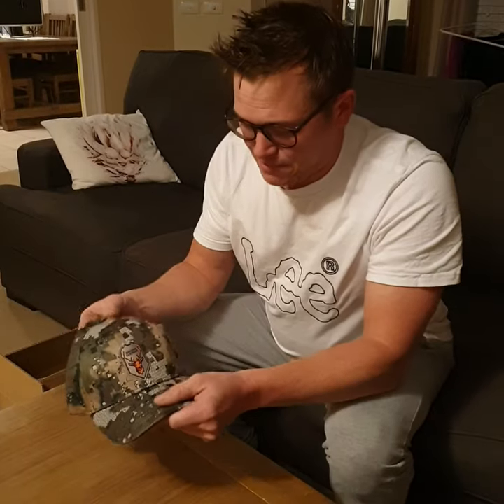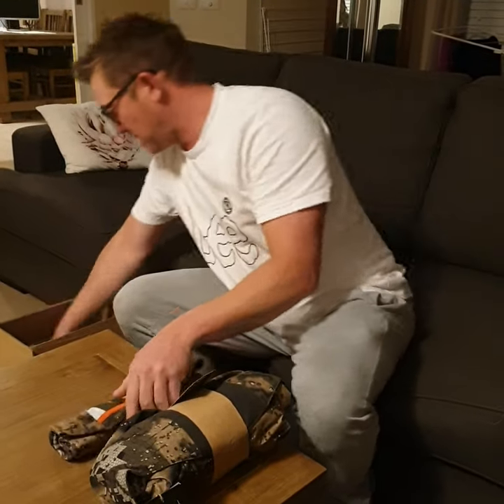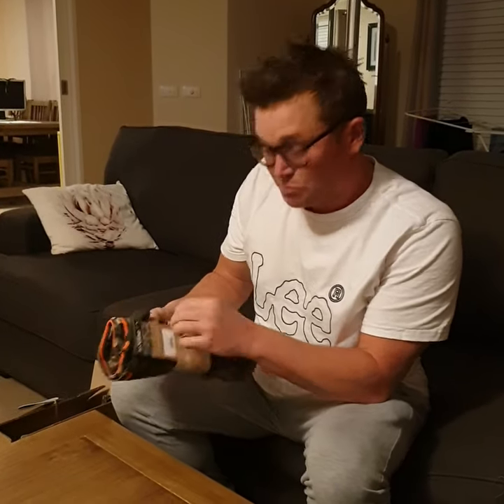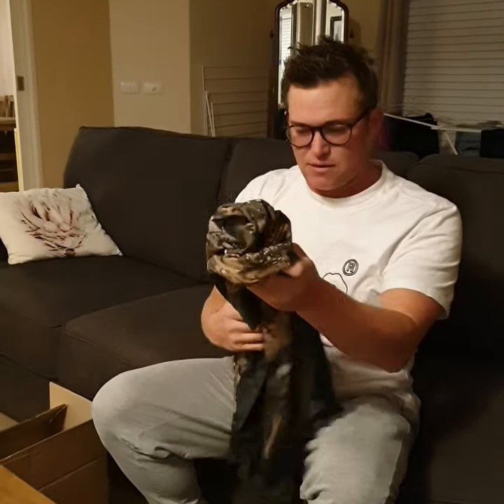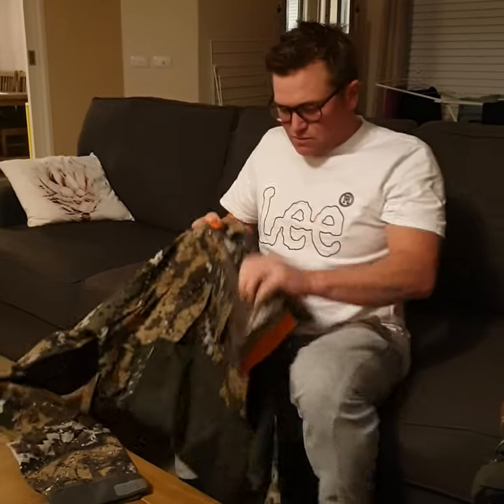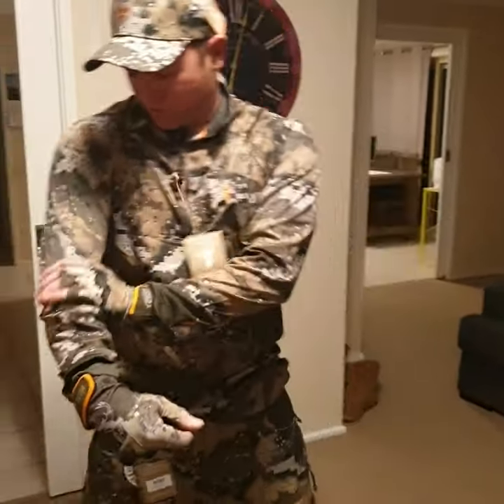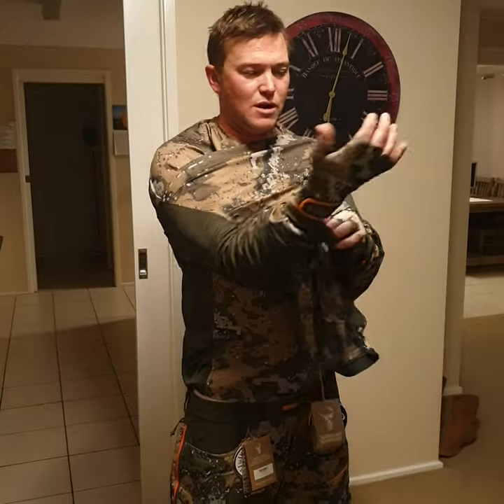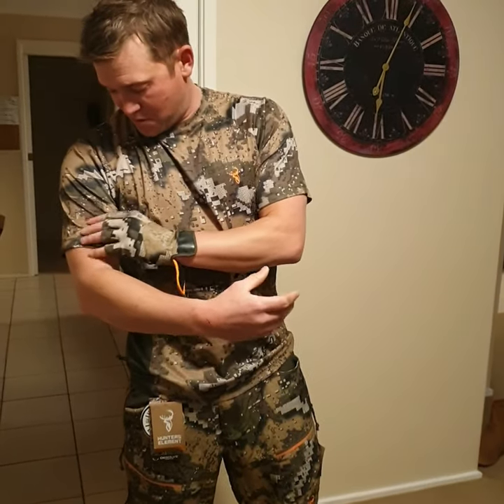Hunters Element Gear Review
Unboxing and review of a Summer/Spring hunting gear set up.